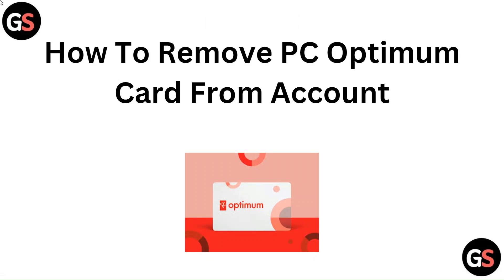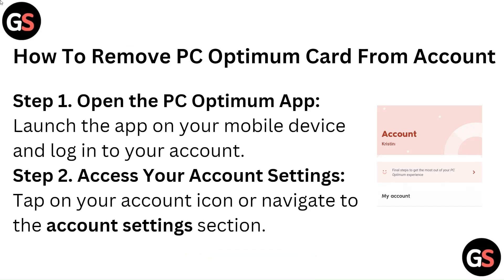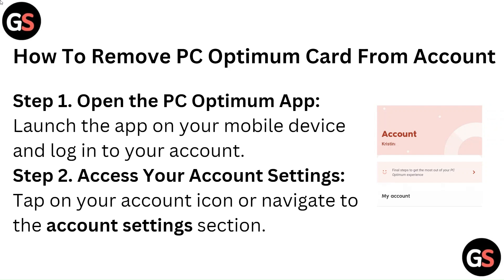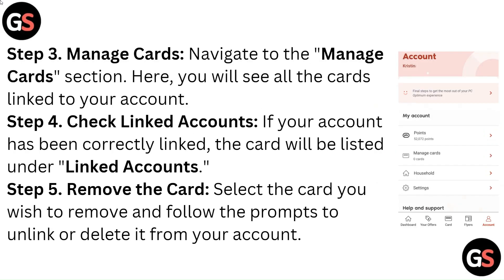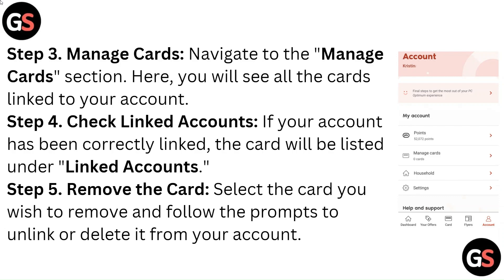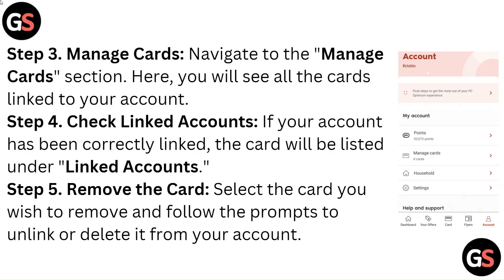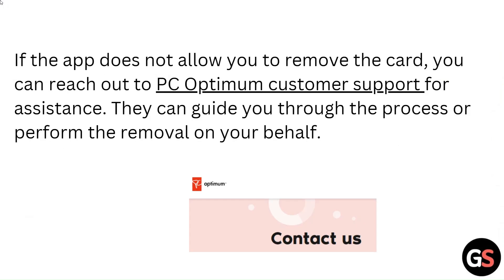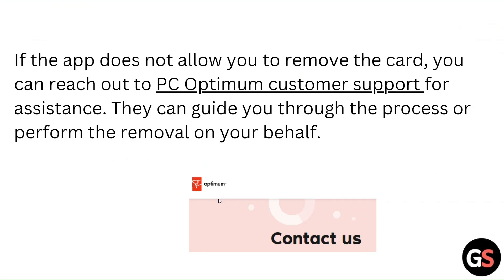How To Remove PC Optimum Card From Account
In this you tube video, we will guide you through the step-by-step process of removing a PC Optimum card from your account. Whether you no longer wish to use the card or simply want to update your account information, we will show you how to easily remove the card in just a few simple clicks.

00:09 - Step 1 Open the PC Optimum App:
00:15 - Step 2 Access Your Account Settings:
00:23 - Step 3 Manage Cards:
00:31 - Step 4 Check Linked Accounts:
00:39 - Step 5 Remove the Card:
00:48 - Contact Support